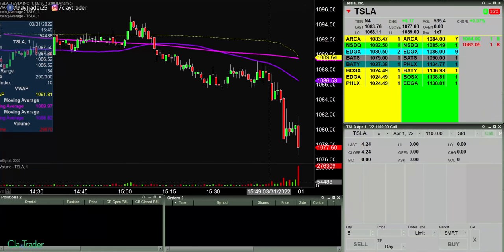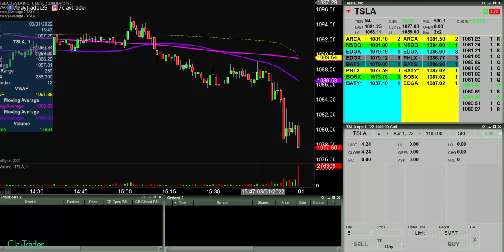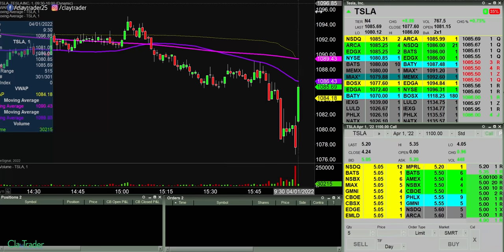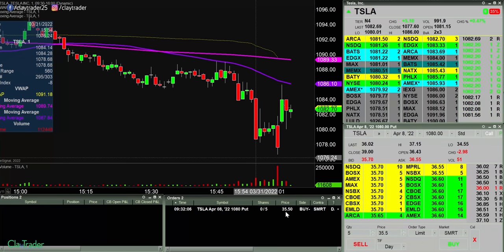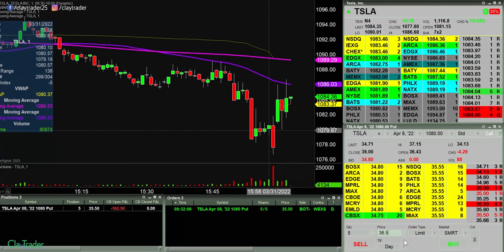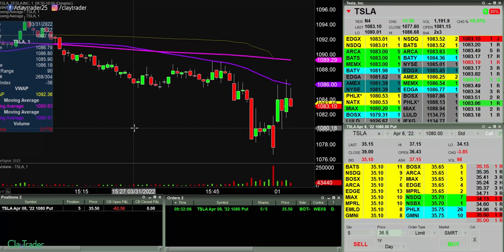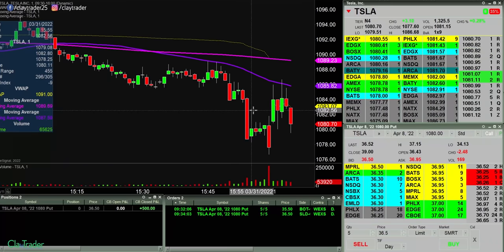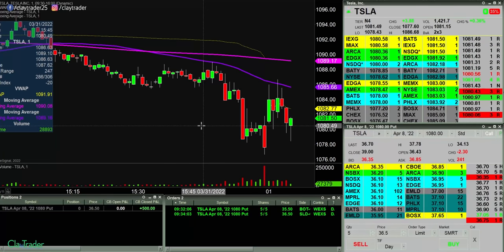[LIVE] Day Trading | $500 in 4 Minutes With Options!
The stock market offers many opportunities to make money for day traders and those looking for a side hustle! When I was a beginner and just getting started, I thought the only “thing” that could be traded (invested) in the stock market, was... well... stocks! This is not true! The stock market within its structure also offers an asset class known as “options”. Options are contracts that have values which fluctuate in value as time passes by. This fluctuation is what we as day traders need to be able to make money. The absolutely crazy part about options trading is how quickly the profits can add up. As you’ll see in this video of my personal day trading options results, I was able to put $500 into my pock in less than four minutes! While I understand that all sounds a bit too good to be true and like a scam, go ahead and watch the video! To be fair and transparent though, you also need to realize that being a day trader is extremely difficult and that most fail. I don’t say this to discourage you, but I say it so you are aware of the financial journey you are about to undertake (if you so choose!). I’ve been working with beginner traders since 2013 and what I’ve learned as a coach is that the better prepared people are with “the reality” of the matter, the more likely they are to succeed. If you come into learning how to day trade online with the impression “it is hard”, then when things do get hard, you won’t be caught off guard! Let me show you the power of day trading online with options and how quickly money can add up!